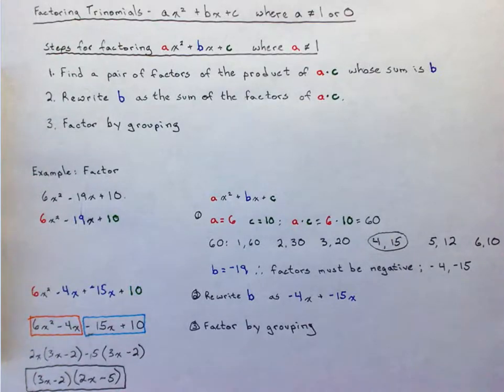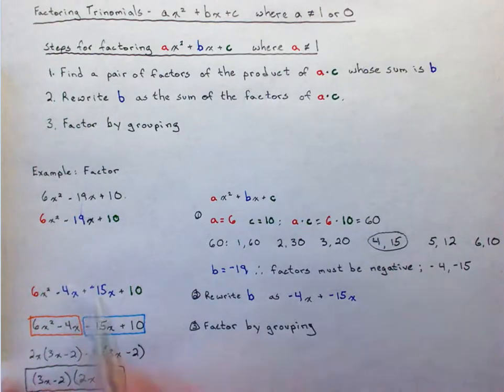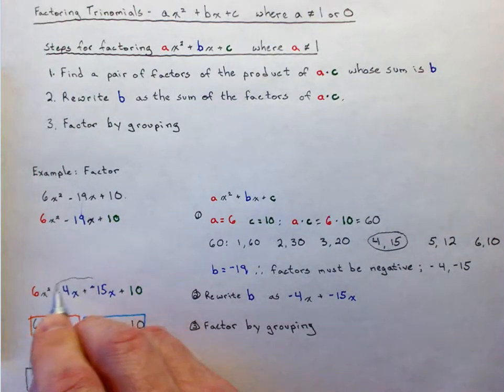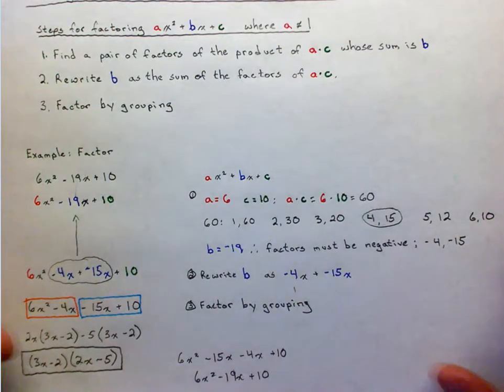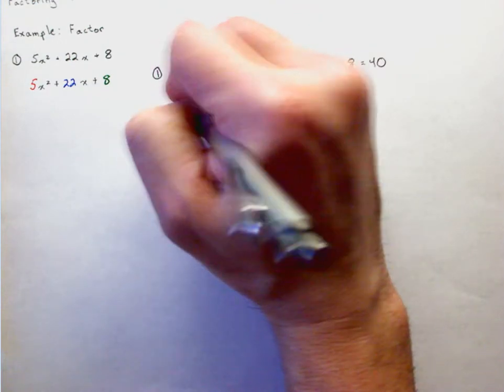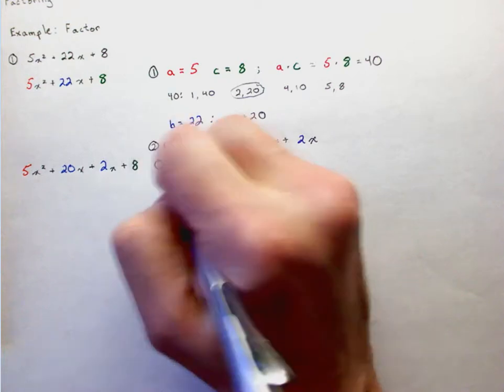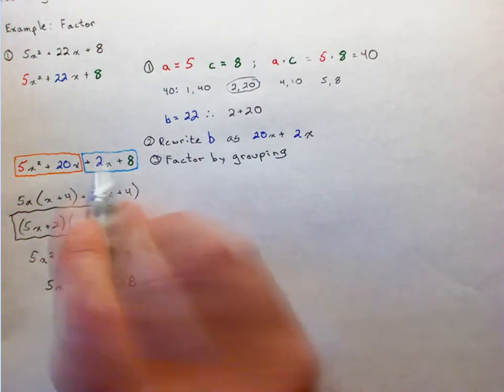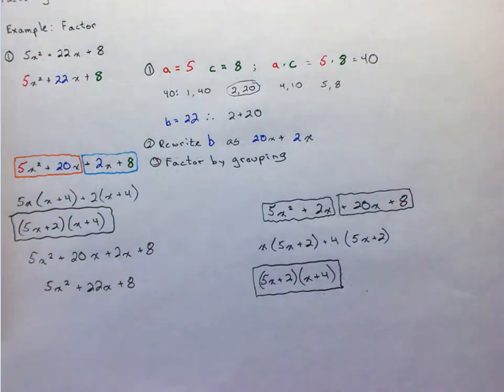Factoring Trinomials, ax^2+bx+c, where a ≠ 1, 0